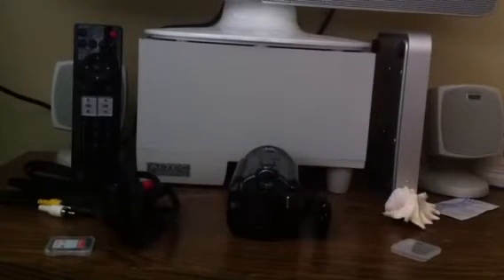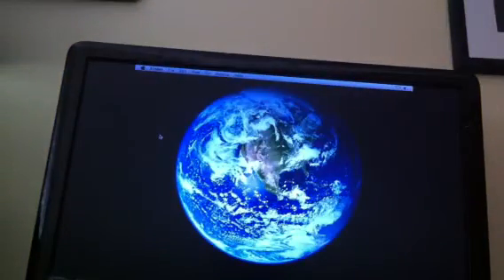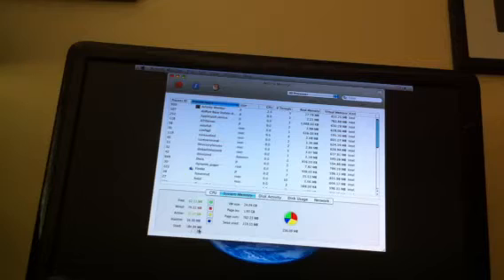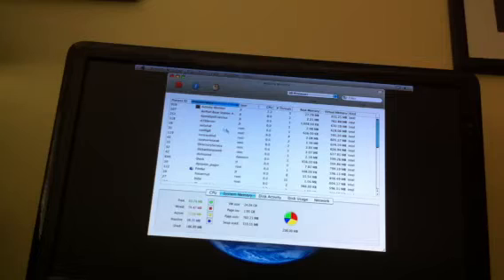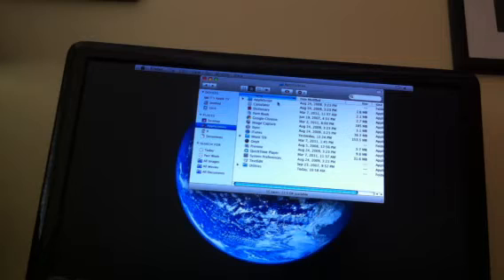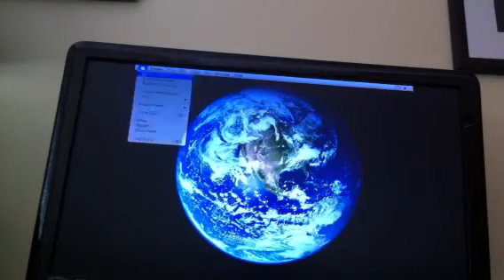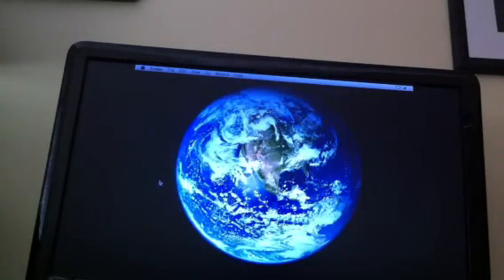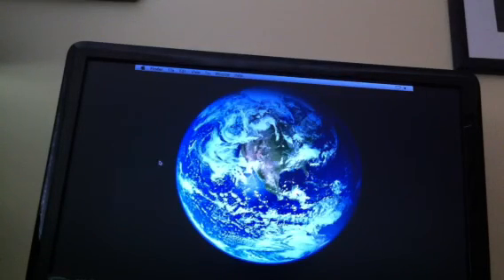First Gen Apple TV running Leopard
This is a review of the apple tv running leopard, detailing how the machine runs.